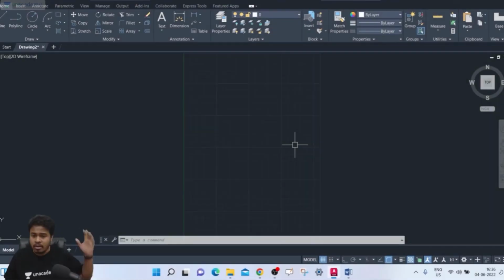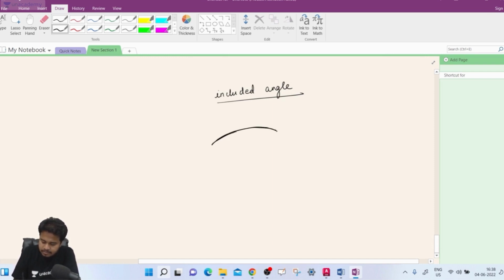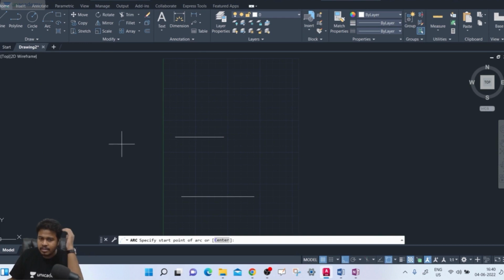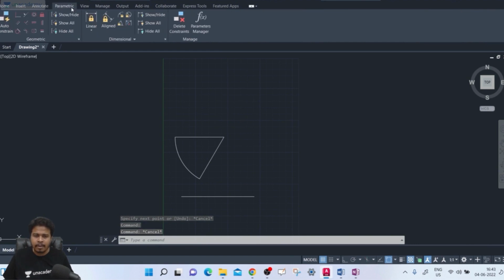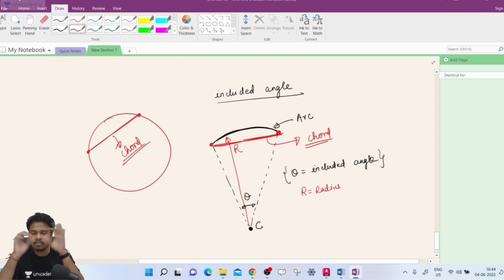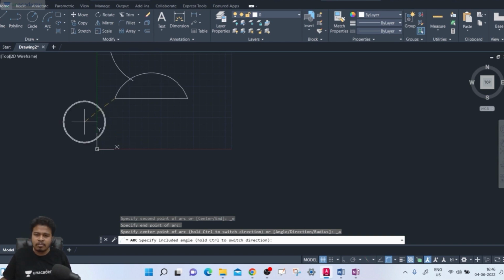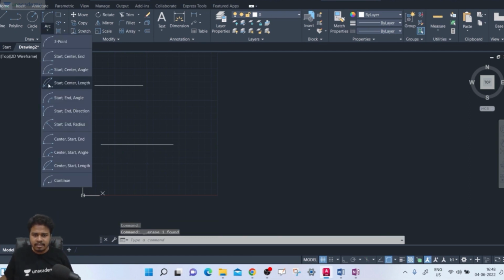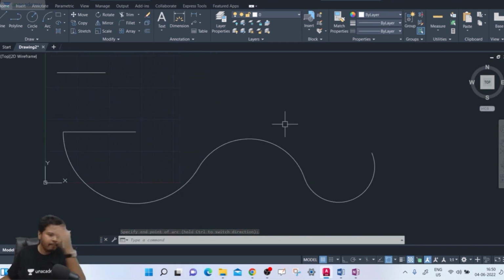How to use ARC Command in AutoCAD | Autocad 2023 | Study Material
1. Create And Verify Autodesk student account-

COVER TOPICS :
* Autocad 2023

OTHER COVER TOPICS :
1. inclined edges with chamfer command
2. How to use Chamfer Command in AutoCAD
3. Chamfer Command Setting the Chamfer Angle
4. Fillet and Chamfer Command - AutoCAD
5. How to Use Fillet & Chamfer Command in AutoCAD
6. Chamfer command in AutoCAD
7. AutoCAD 3D Fillet & Chamfer Command Tutorial

Additional Tags:
civil engineers
civil engineering
Civil Engineering Video
Online Education
Online Education
offset command
Offset autocad command
Autocad 2023
autodesk autocad
autocad free license
autocad 2022
autocad 2021
autocad 2020
autocad installation
autocad 2023 free license
autocad drawing
free activation
rectangle command
autodesk
autocad 2020 download
rotate command
autocad 2023
join command
explode command
Trim Command
How to use Mirror Command in AutoCAD
Mirror Command
Scale Command
 | Autocad 2023 |
 Study Material |